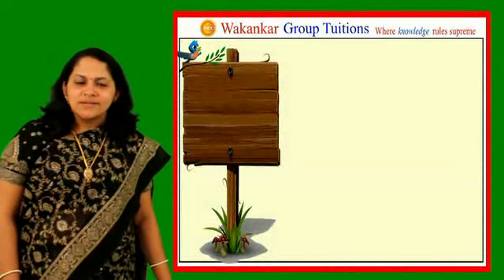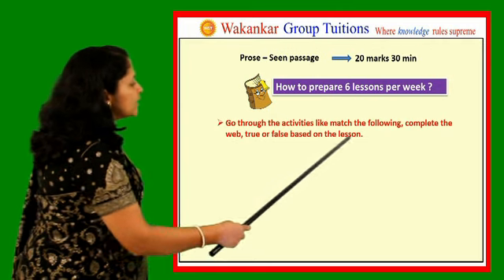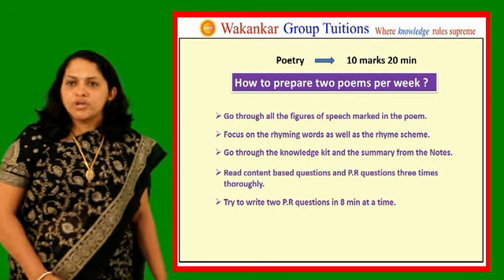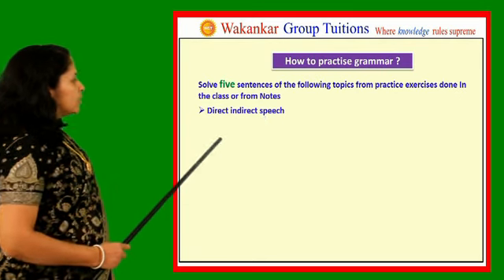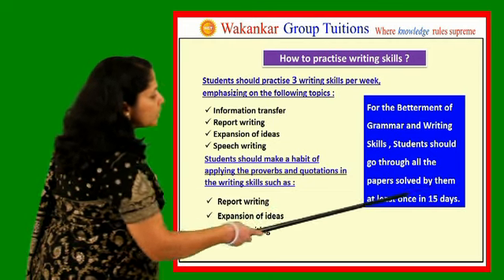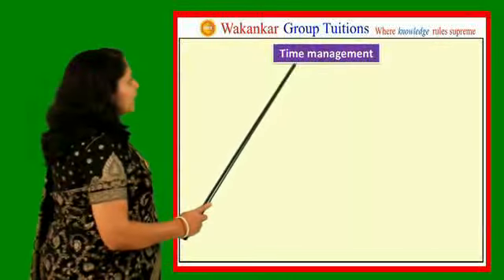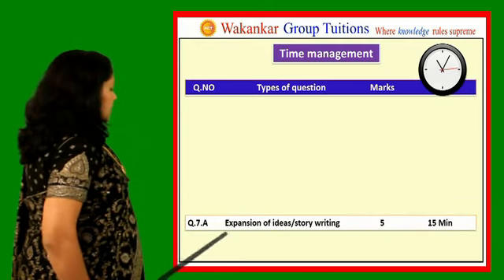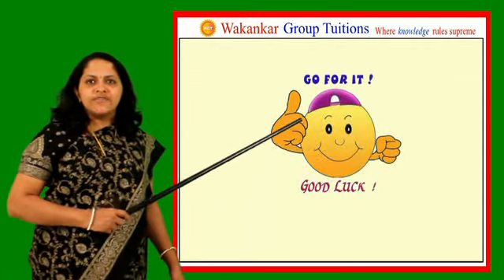WGT- Karuna Padhye -Eng. H.L.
Waakar Group Tuitions